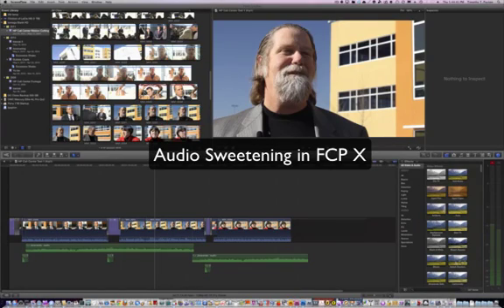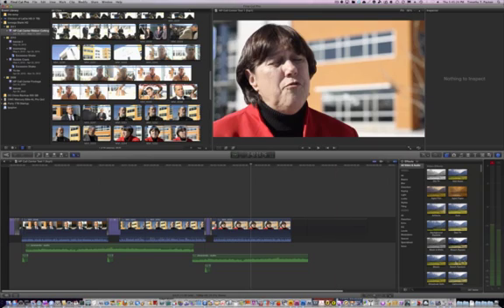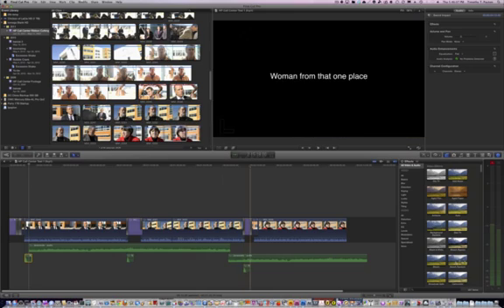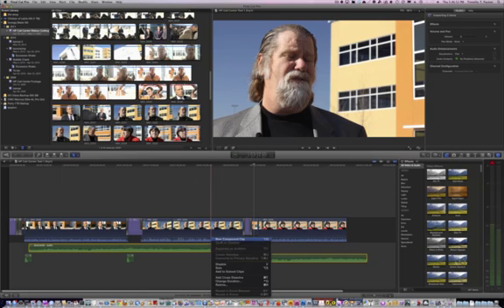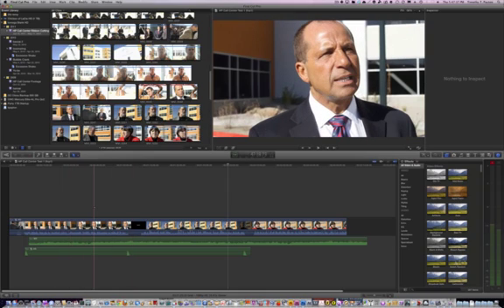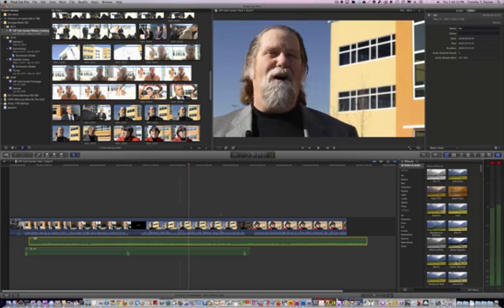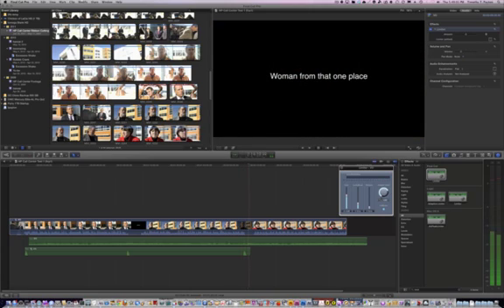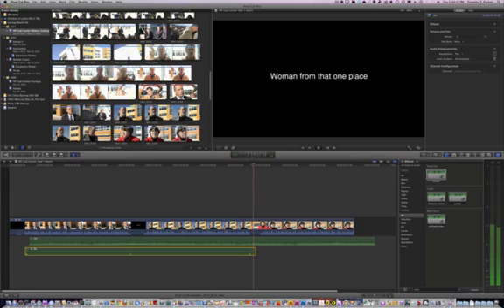FCP X Audio Sweetening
While waiting for FCP X to export to a DAW you can do some basic audio assignment to "channels" that will let you do some audio sweetening.